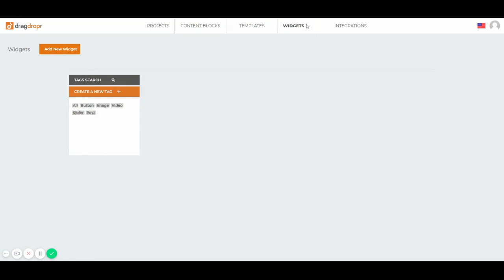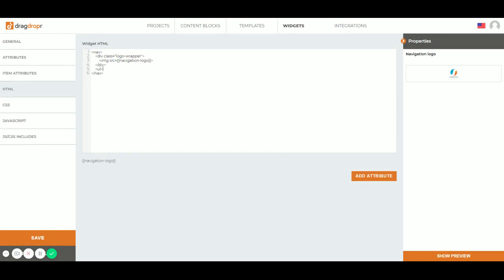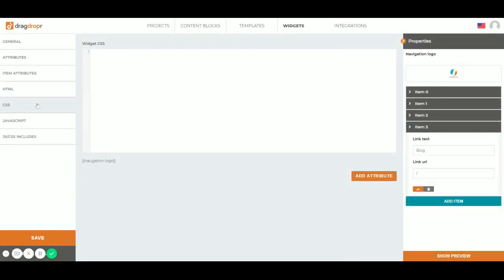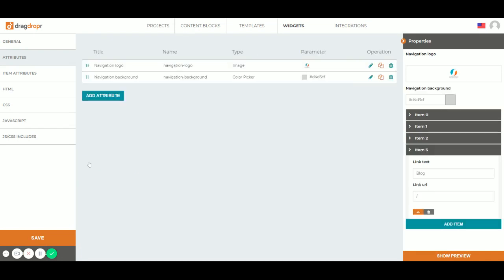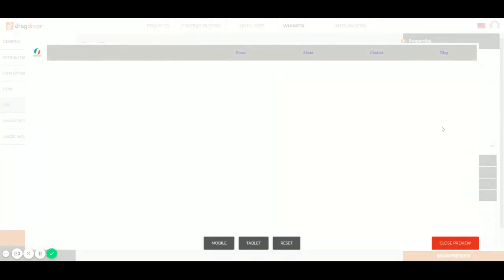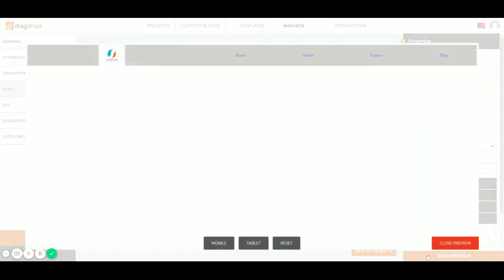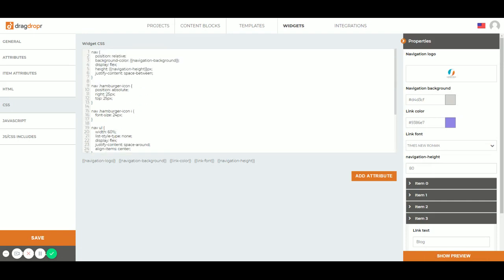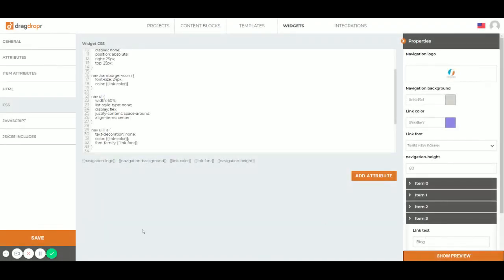Widget builder tutorial 1, Navigation widget